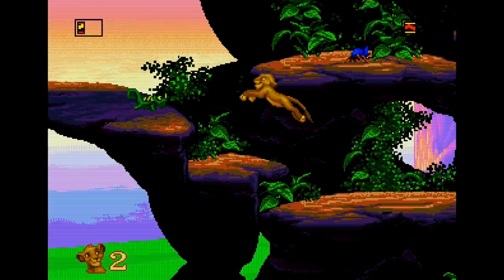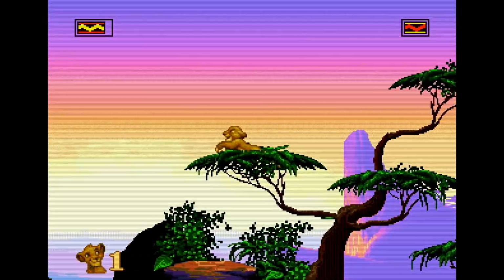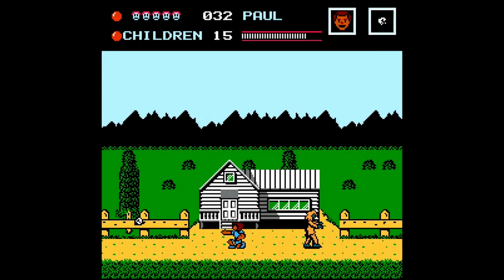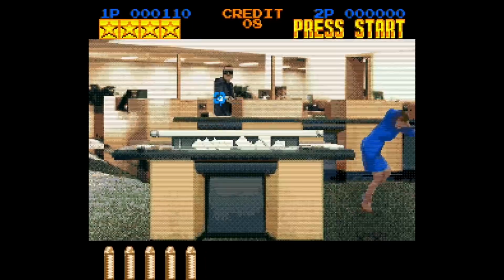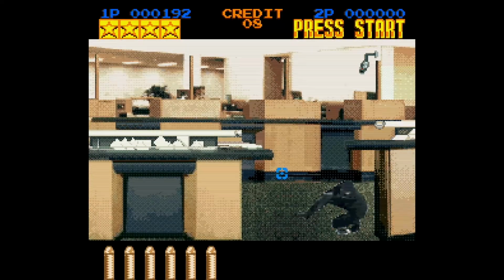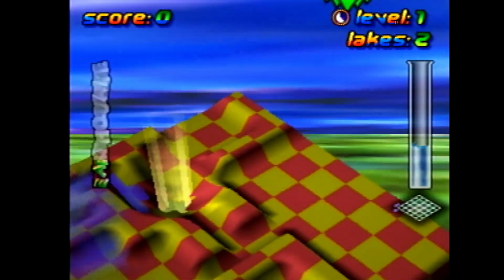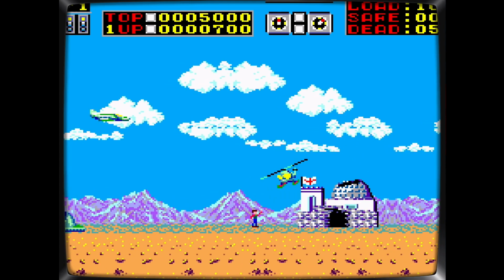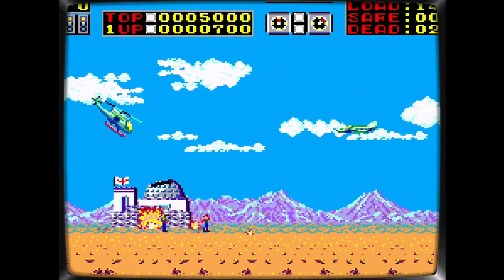I Was Floored by this CIB Game from Video Games Monthly!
It's a new month, which means it's time to unbox the latest shipment from my friends over at @VGMyoukeepthegames ! This month from VGM, I got four loose cart games, and one absolutely shocking CIB game - at least shocking for me, your mileage might vary on that.

A great box from Video Games Monthly, a great month - and a fun time with awesome retro video games!